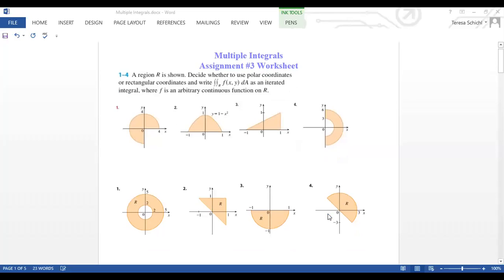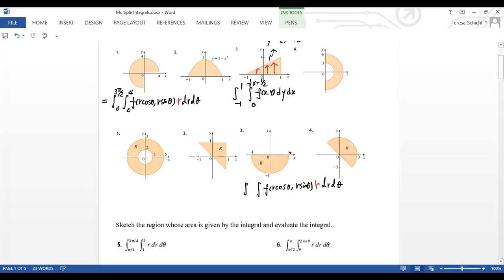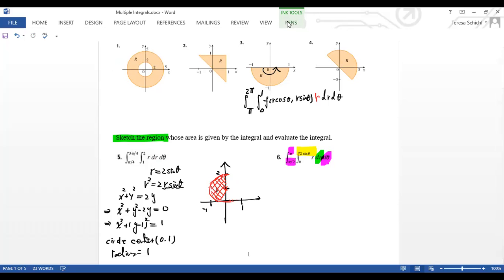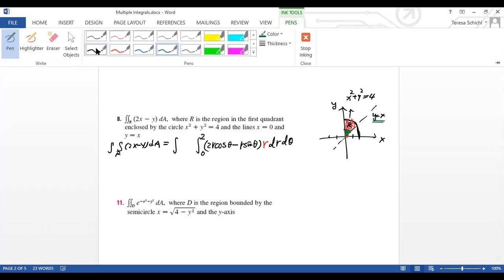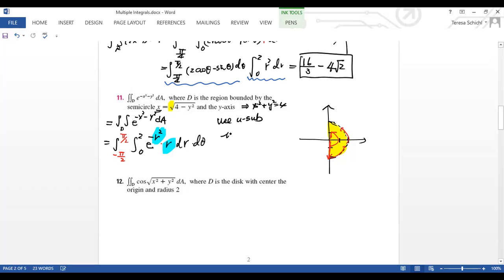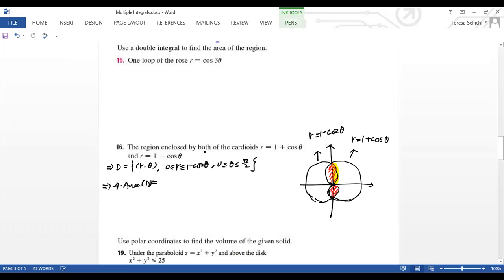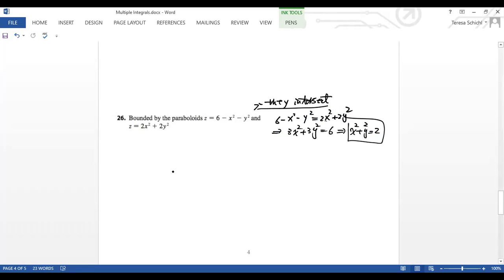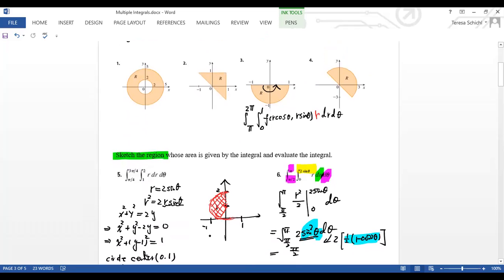Calculus 3 Assignment #3 -- Multiple Integrals : Double Integrals over Polar Coordinates